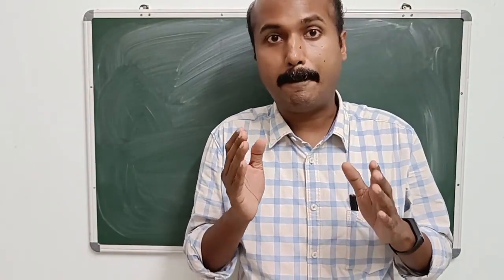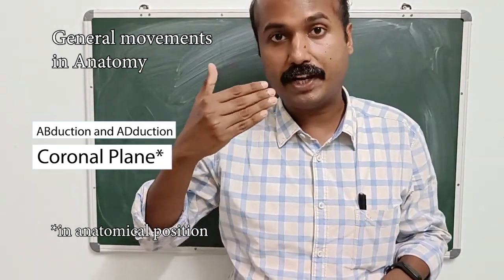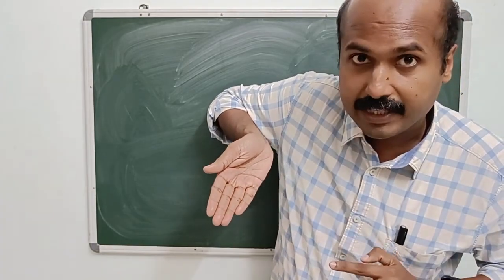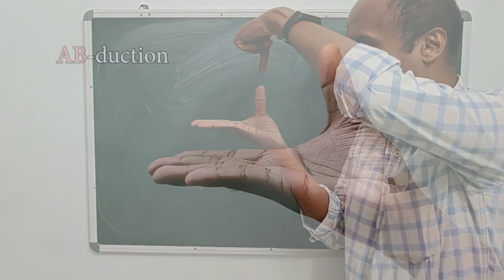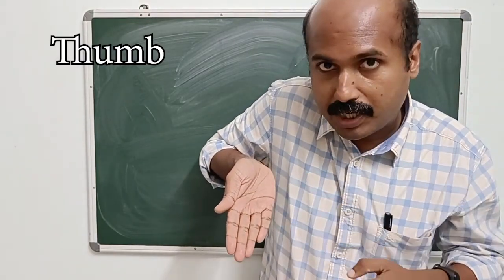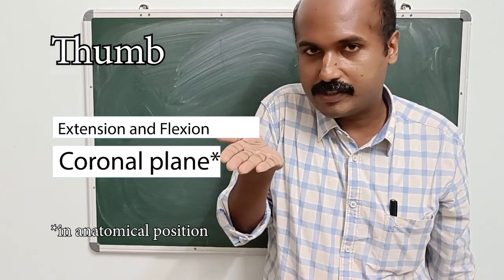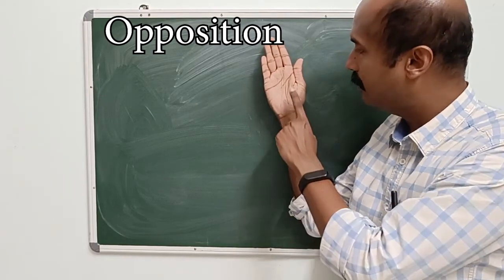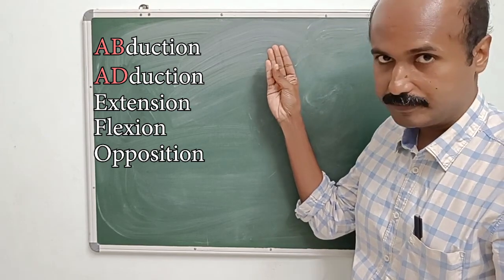Movements of the thumb 👍 | in THREE 3️⃣🕒 MINUTES!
Movements of the thumb explained.. in 3 MINUTES!
Movements of the thumb can be confusing. This video defines and clarifies the movements of the thumb. This will set the stage to understand the muscles that produce these movements.